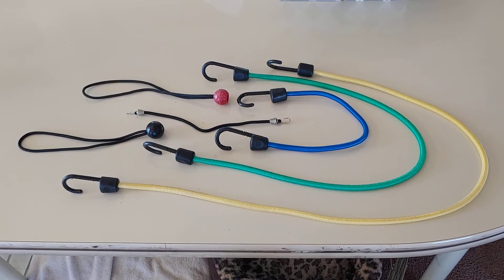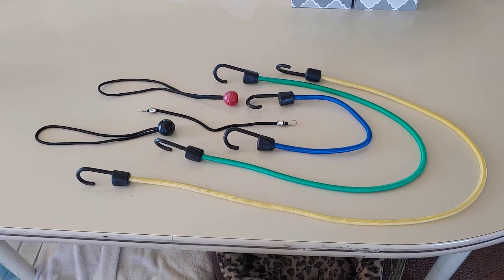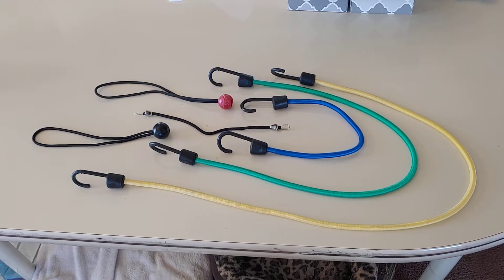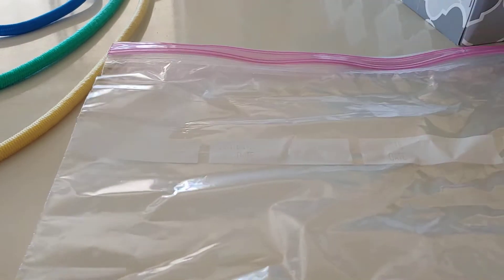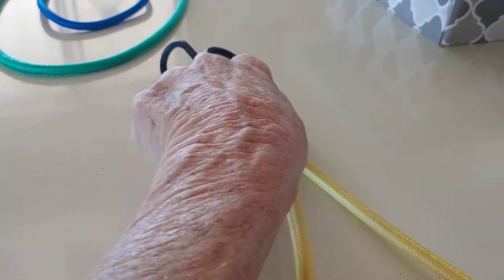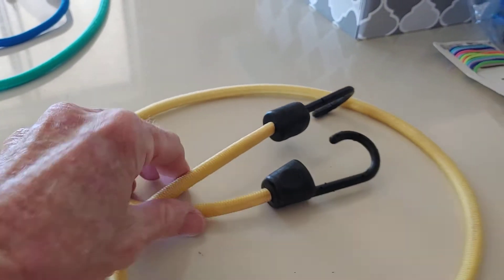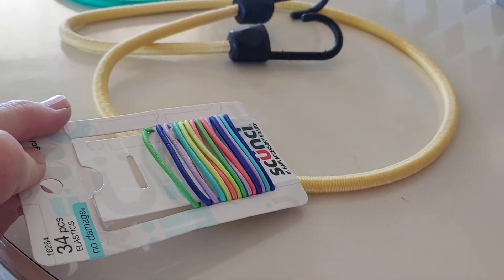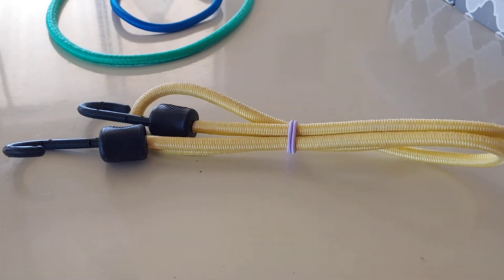The Girly Way to Organize Bungee Cords!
Hi there, We all need a way to keep those pesky but essential bungee chords under wraps. Today I am going to show you a girly secret to keeping them in order!

Jesus said He is the truth, the light, and the way! Let Him guide your path!